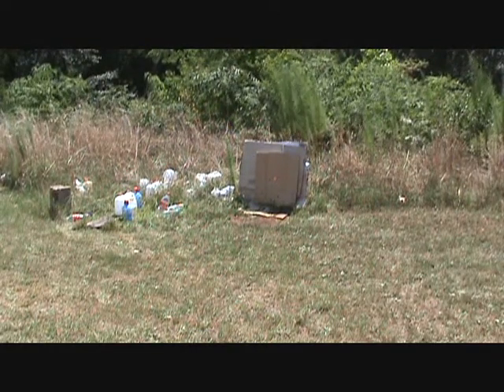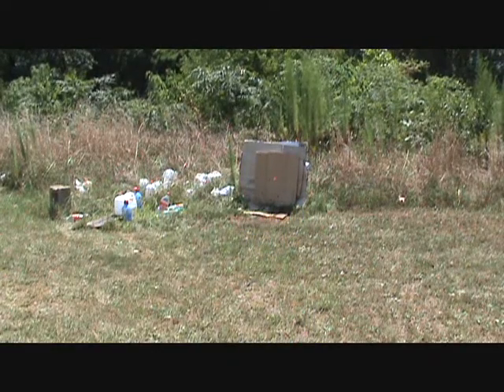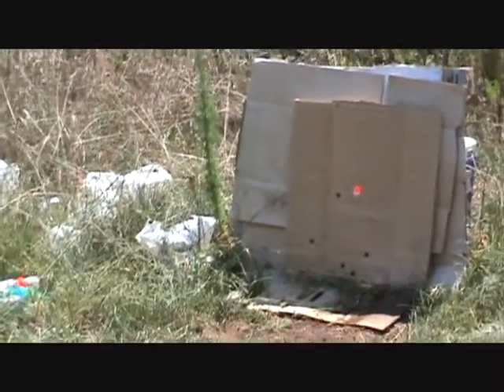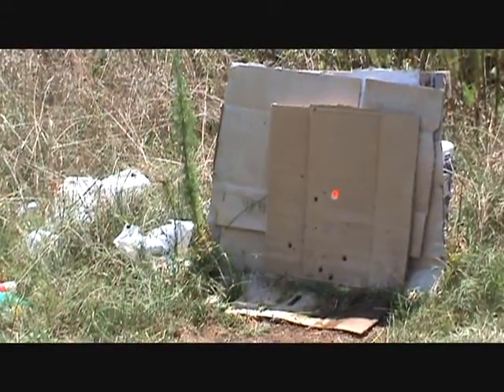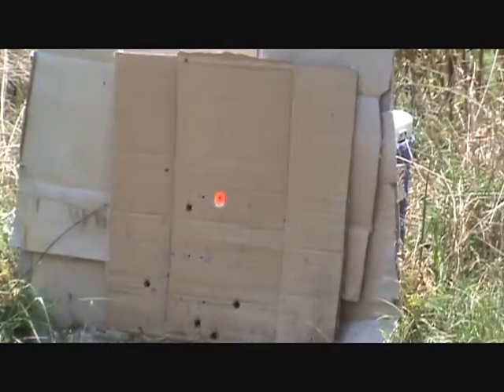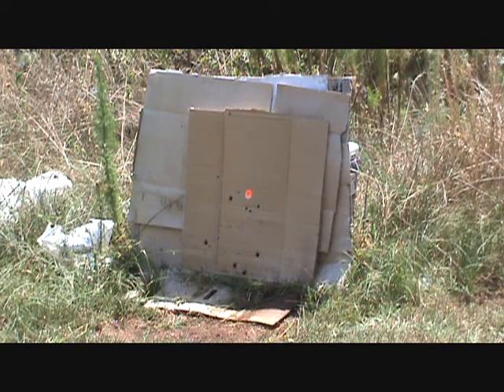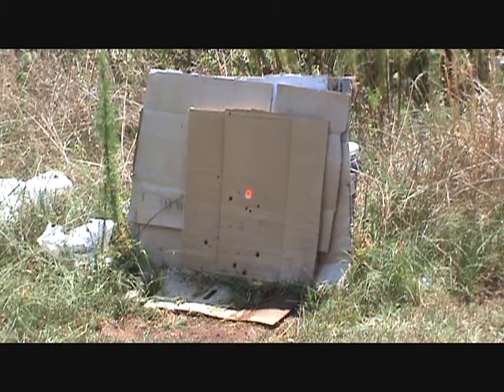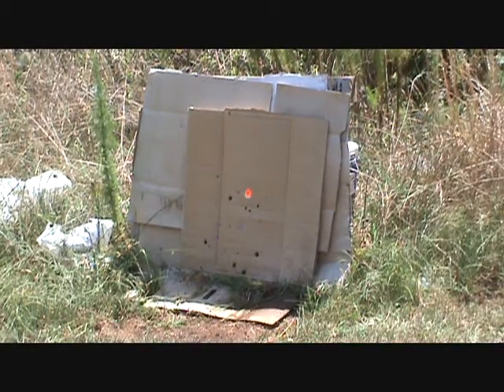Accuracy test .40 S&W 155gr. .401 powder coated cast HP (blue slug)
checking the accuracy in the .40 S&W 155gr. .401 powder coated cast HP (blue slug).